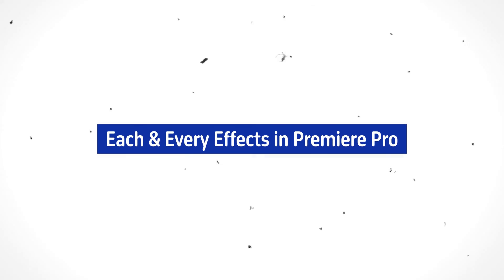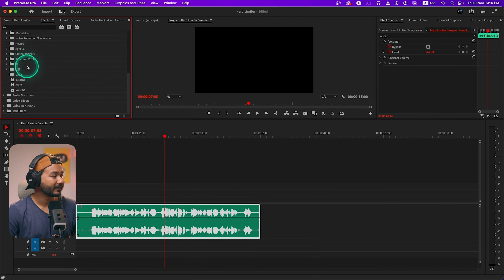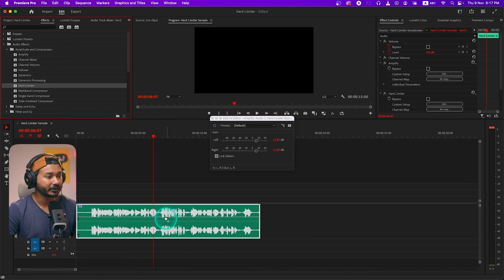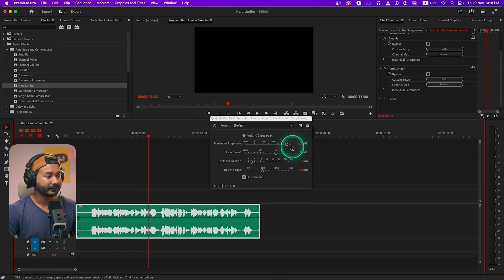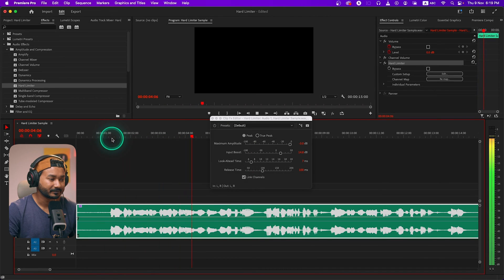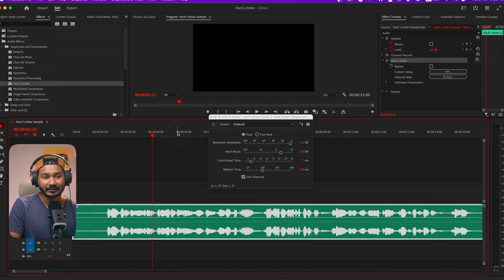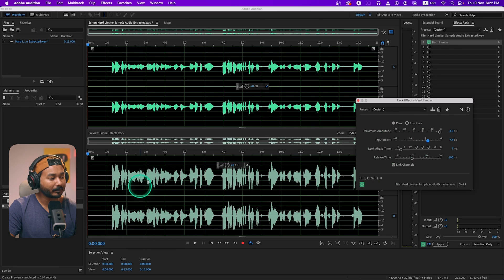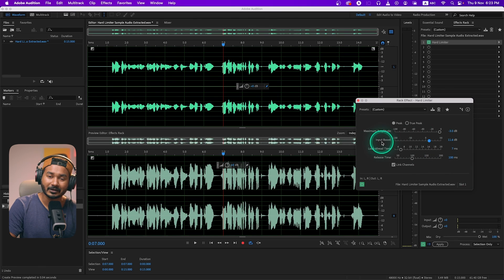How to Limit Audio in Premiere Pro Using Hard Limiter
Today we will learn how to use a hard limiter in Adobe Premiere to limit audio so that it doesn't clip.

Episode: 06
Show Name: Each & Every Effect in Premiere Pro